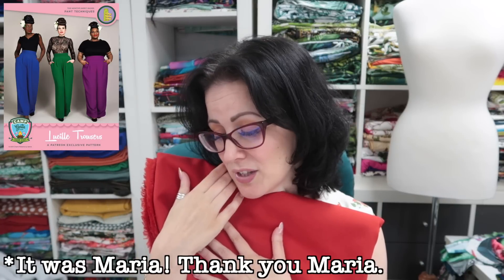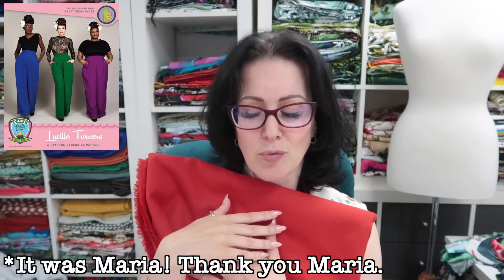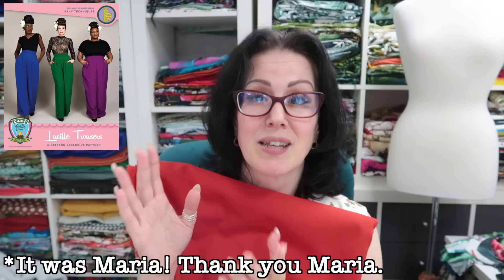The Last Two Weeks Of July Fabric Haul & Sewing Plans :: Totally Doable! Totally Can Be Done!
Hey Peeps! As ever I am being ambitious .when am I not?! I think I can get all the Gertie patterns done and it would be lovely to start getting some of my Make Nine complete given that we are half way through the year! It's all very doable. yup. totally doable!

McCalls 8177

Vogue 9345

Vogue 9182

WHAT I'M WEARING ::

McCalls 7974

Victoria Avenue
Shanklin
Isle Of Wight
PO37 6LY
United Kingdom